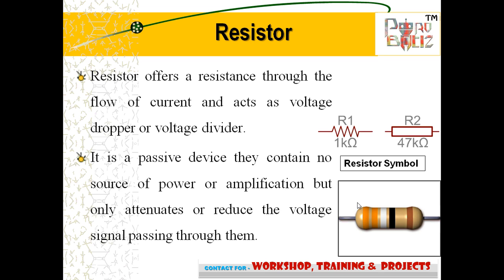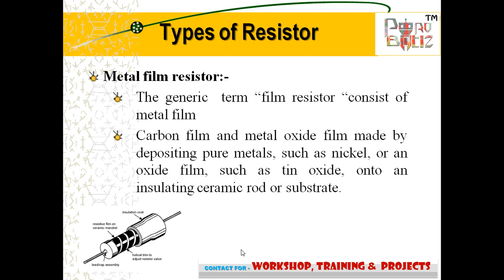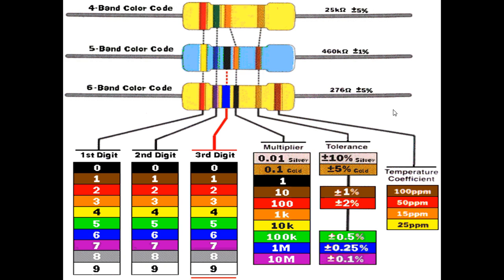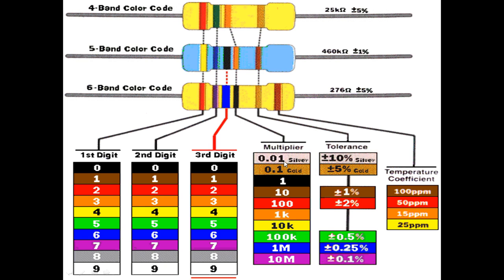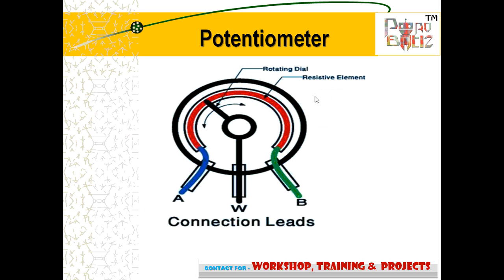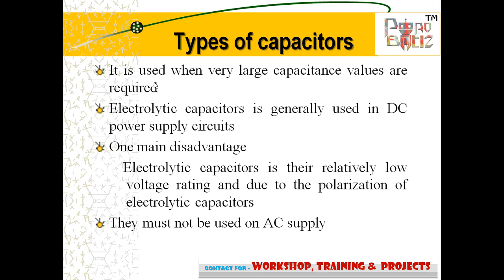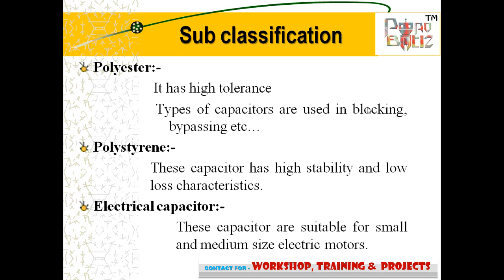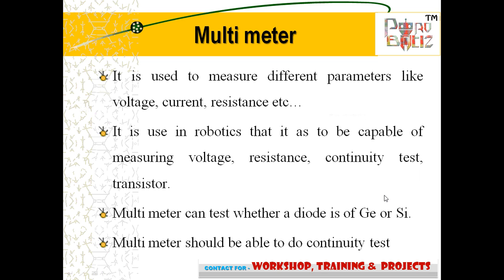BASICS OF ELECTRONICS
OUTLINES/CONTENTS:-
Resistors
Capacitors
Diode
Switches
Potentiometer
Multi meter
LED’s